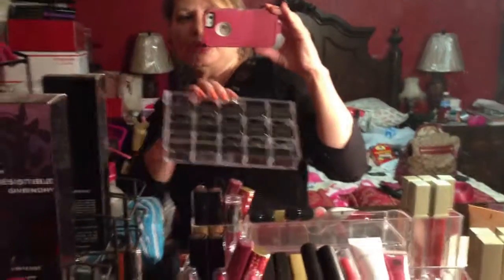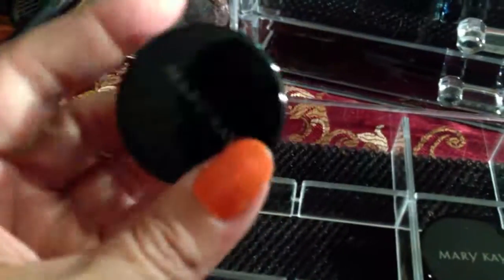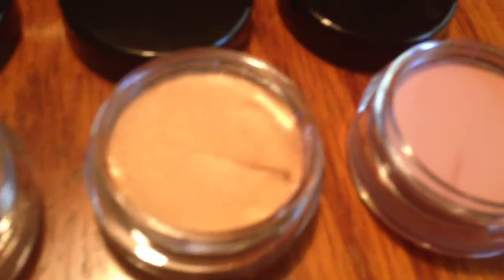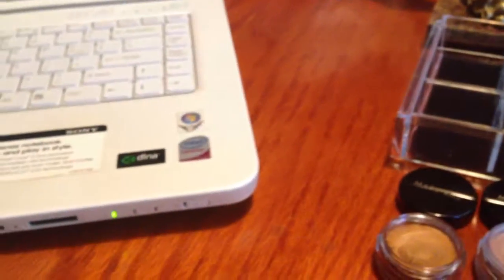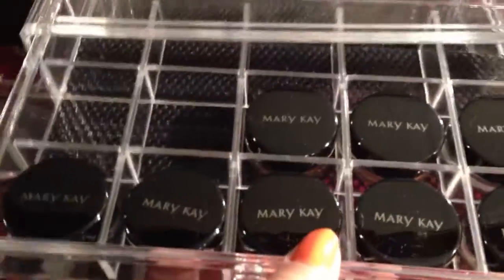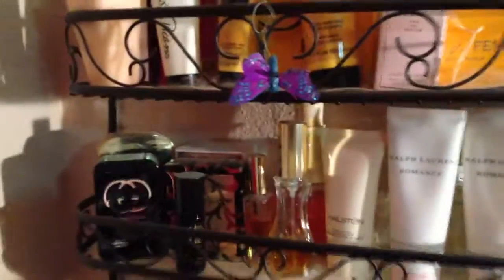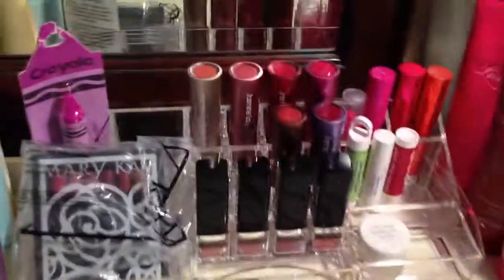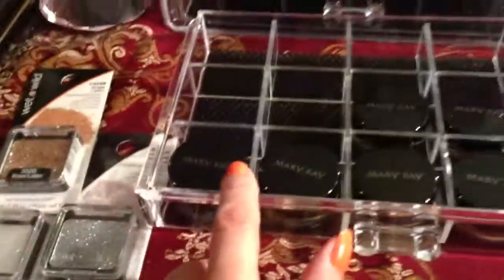Mary Kay Cream Eyeshadow Collection & Storage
Video #80
I'm in love with these creams eye shadows from Mary Kay Cosmetics.
I bought a special clear acrylic makeup organizer to collect them in a beauty place, so I can use and find them quickly.
Please, like this video and thumbs up.
Love,

Rochelle